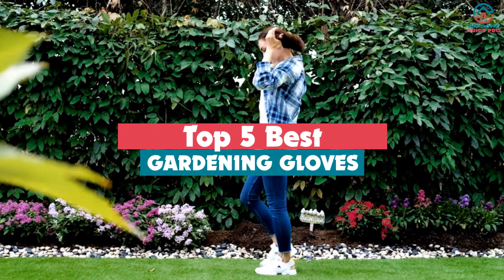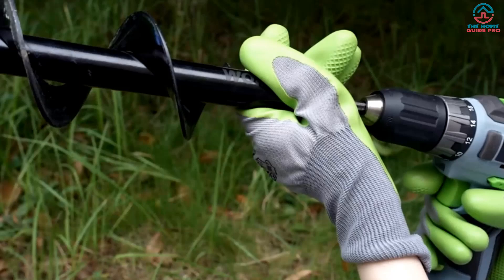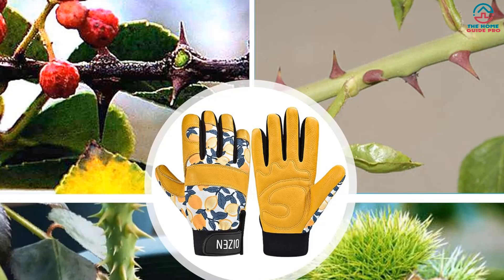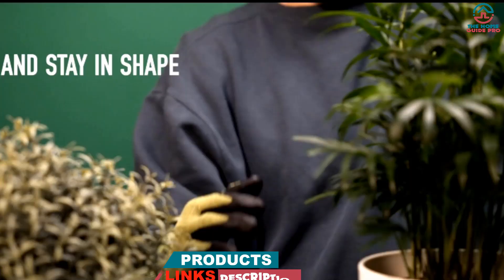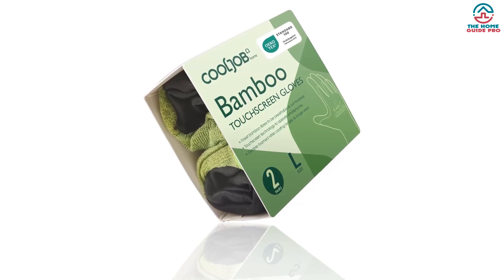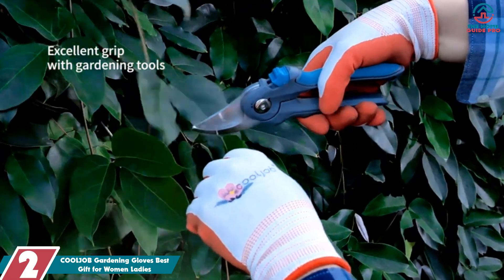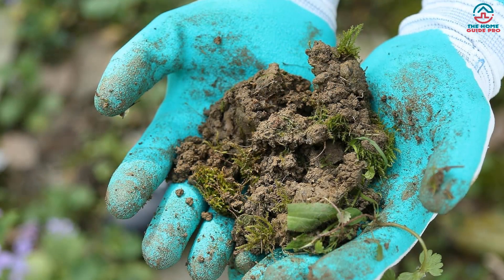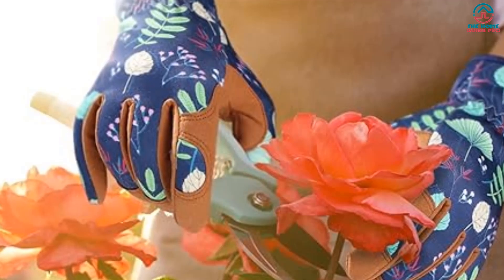Top 5 Best Gardening Gloves of 2024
▶️ The Best Gardening Gloves  We recommended  In This video

▶️ 5. WORKPRO 6 Pairs Garden Gloves

▶️ 4. OIZEN Leather Tough Cowhide Work Gardening Gloves

▶️ 3.  COOLJOB 2 Pairs Gardening Gloves

▶️ 2. COOLJOB Gardening Gloves Best Gift for Women Ladies

▶️ 1. Bamllum Leather Gardening Gloves for Women